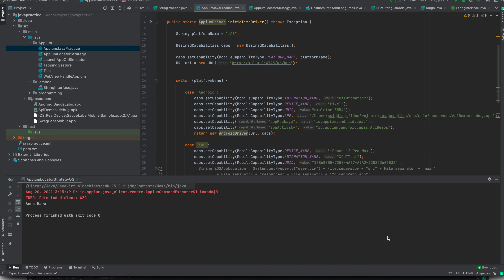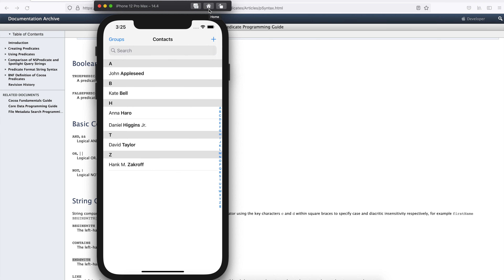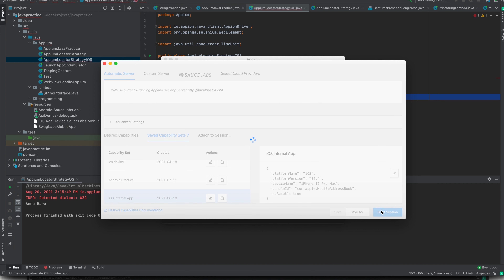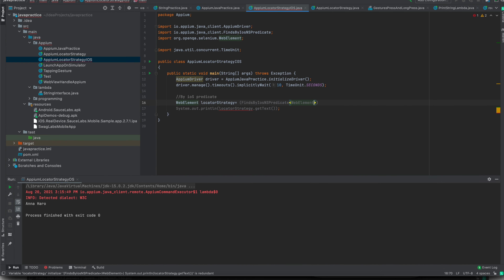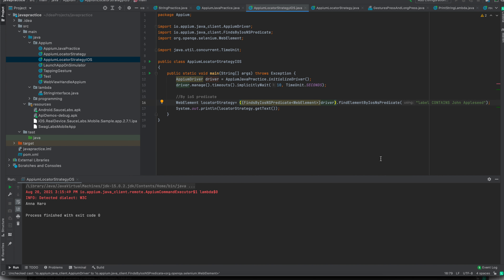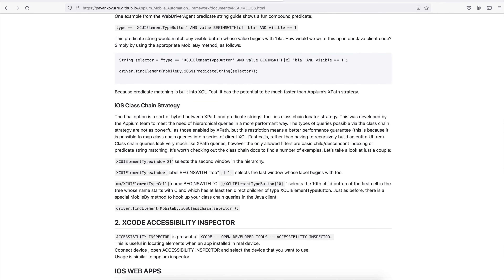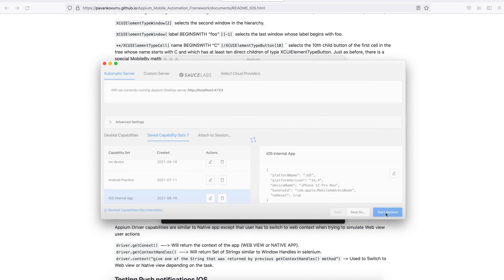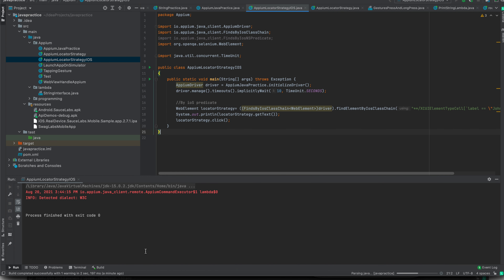Appium| Locator strategies -2 | Find elements in iOS using iOSClassChain and Predicate String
How to find elements using in iOS using OSClassChain and Predicate String

Locator strategies supported by Appium specifically for iOS:
iOSClassChain
Predicate String

⭐ Tags ⭐
- Appium
- mobile testing
- FindElements
- Appium Testing
- Java
- Locator Strategy